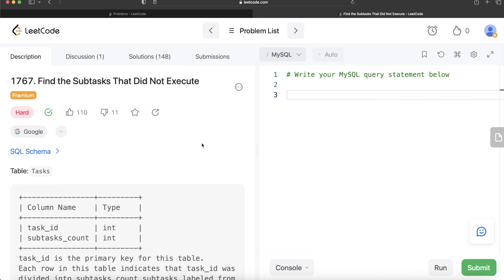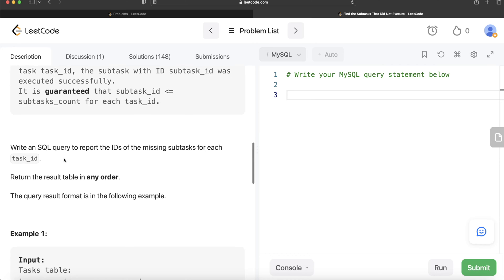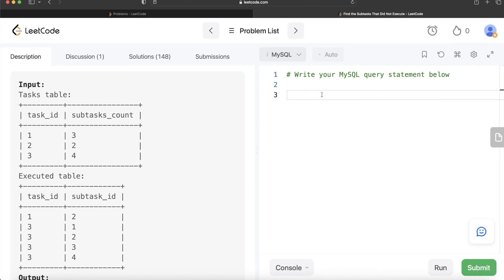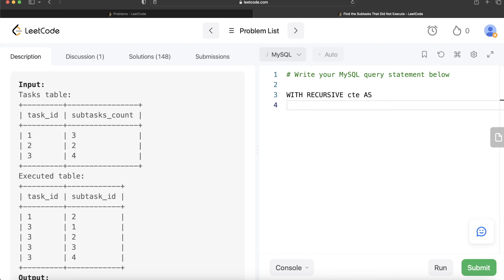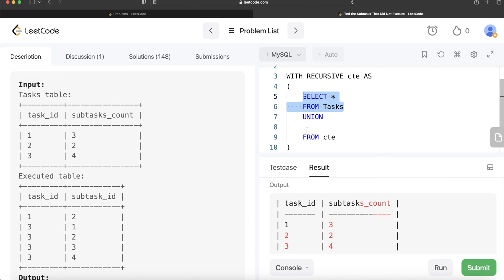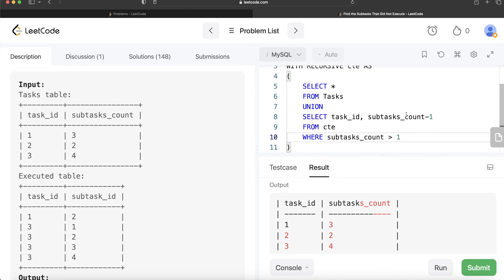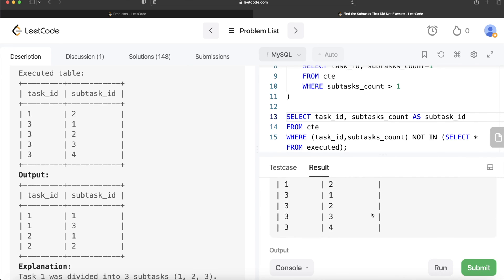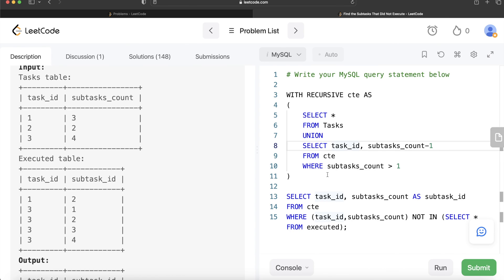GOOGLE LeetCode Hard 1767 “Subtasks That Did Not Execute" Interview SQL Question Explanation | EDS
SQL Schema:

Create table If Not Exists Tasks (task_id int, subtasks_count int)
Create table If Not Exists Executed (task_id int, subtask_id int)
Truncate table Tasks
insert into Tasks (task_id, subtasks_count) values ('1', '3')
insert into Tasks (task_id, subtasks_count) values ('2', '2')
insert into Tasks (task_id, subtasks_count) values ('3', '4')
Truncate table Executed
insert into Executed (task_id, subtask_id) values ('1', '2')
insert into Executed (task_id, subtask_id) values ('3', '1')
insert into Executed (task_id, subtask_id) values ('3', '2')
insert into Executed (task_id, subtask_id) values ('3', '3')
insert into Executed (task_id, subtask_id) values ('3', '4')

In this video I solve and explain a HARD difficulty leetcode SQL question using MySQL query. This question has been asked in Apple, Facebook, Amazon, Google, Adobe, Microsoft, Adobe interviews or what we popularly call FAANG interviews.